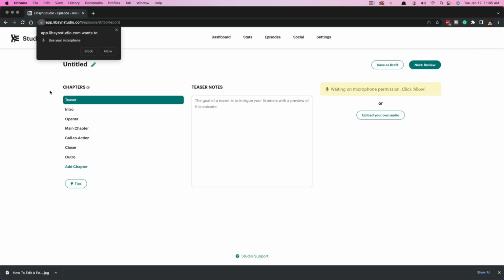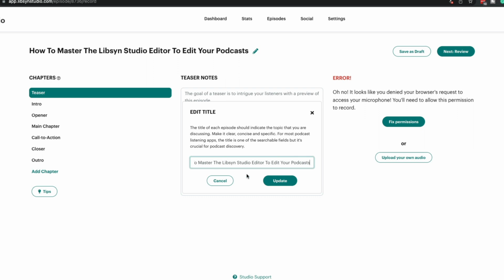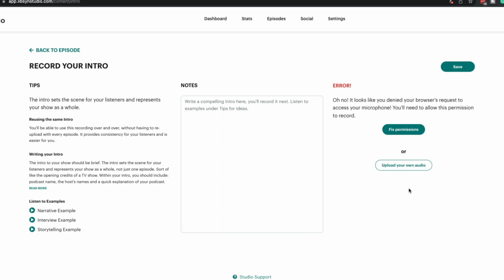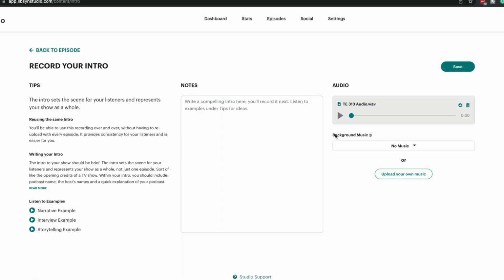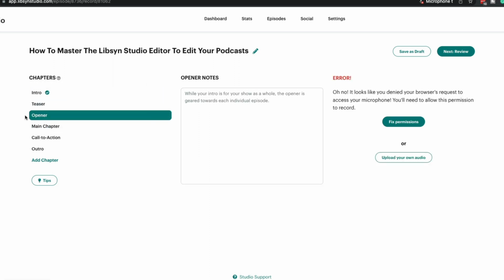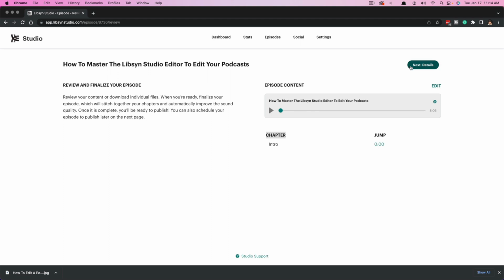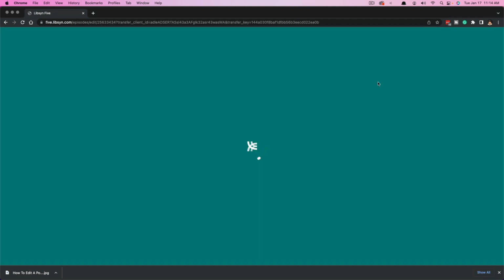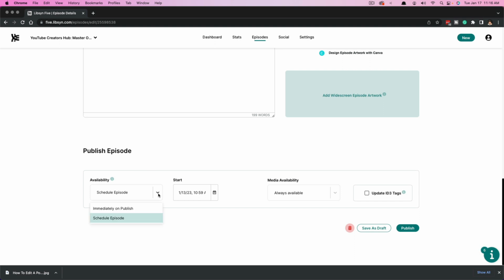Mastering the Libsyn Podcast Editor: A Step-by-Step Guide to Editing Your Podcast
In this video tutorial, I show you how to use the Libsynb Podcast editor called Libsyn Studio. This allows you to record audio within your browser through Libsyn and upload and edit pre-recorded audio.

00:00 Video Overview
01:17 How To Add And Remove Sections Of Your Podcast
03:40 How To Upload Audio Into The Libsyn Podcast Editor
08:10 How To Add Podcast Metadata (Title, Description, ETC)